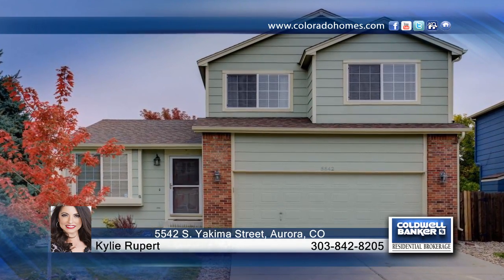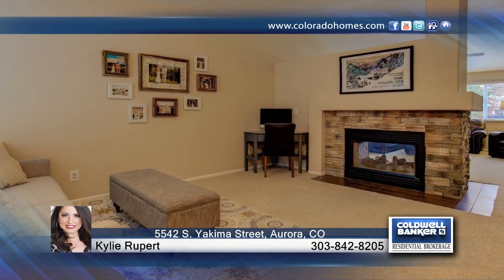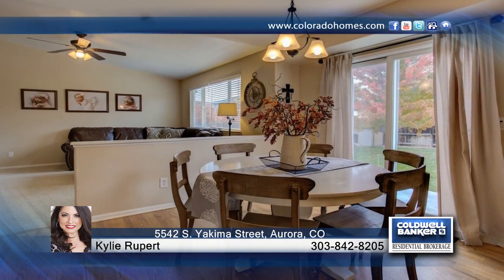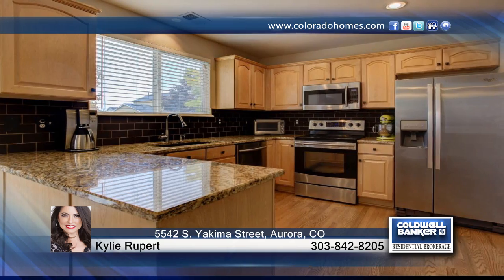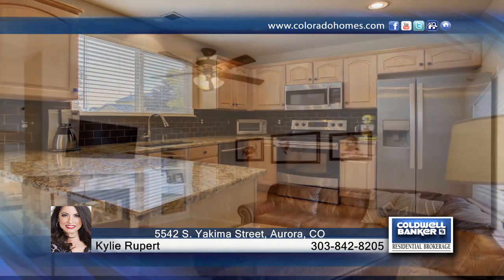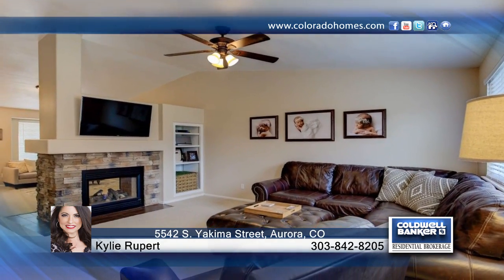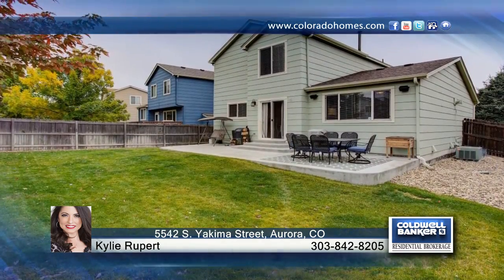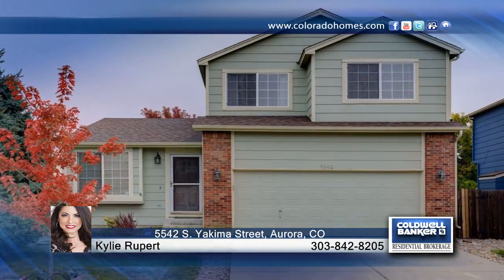5542 S. Yakima Street Aurora, CO | $365,000 | coloradohomes.com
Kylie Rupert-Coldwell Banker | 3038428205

This immaculate and beautifully updated home is located in the desirable neighborhood of Saddle Rock Ridge. Plenty of living space with 4 bedrooms, 4 baths, finished basement, and attached 2-car garage with lots of extra storage. Spacious kitchen with stainless steel appliances, slab granite counters and decorative backsplash. Open main floor living space with a two-sided fireplace, vaulted ceilings, and lots of natural light. The fenced yard and oversized patio are perfect for entertaining. Sellers have done all the work for you, including a new roof, new water heater, new windows, new light fixtures, refinished hardwood floors, new decorative stone around the fireplace, new concrete patio, new interior paint, newer washer/dryer and popcorn ceilings on the main level have been removed. Conveniently locat